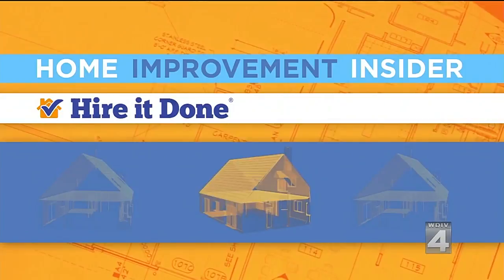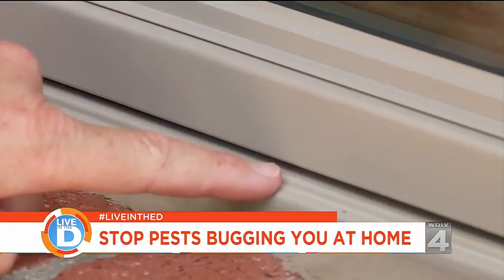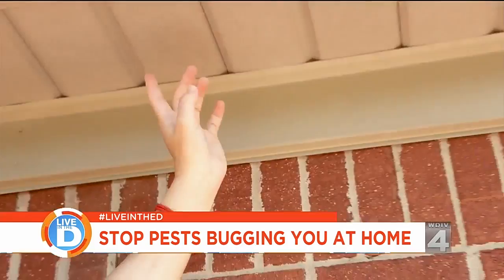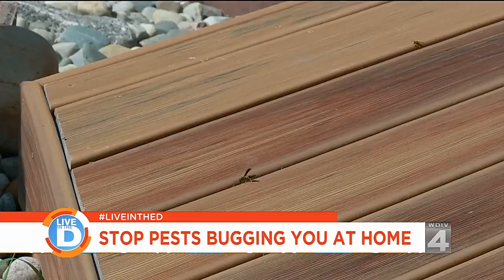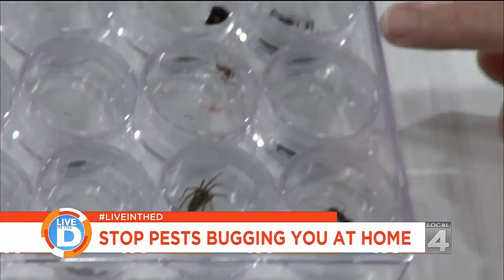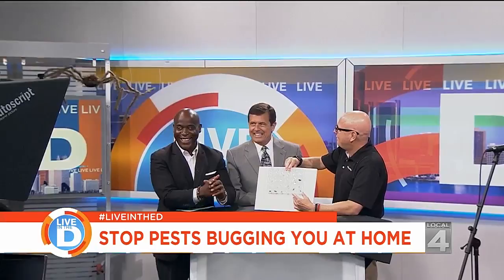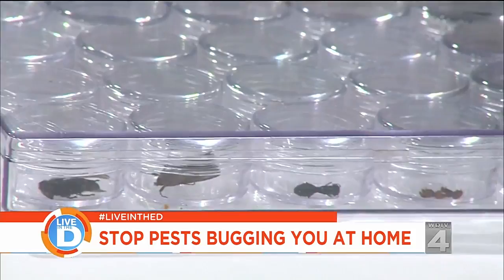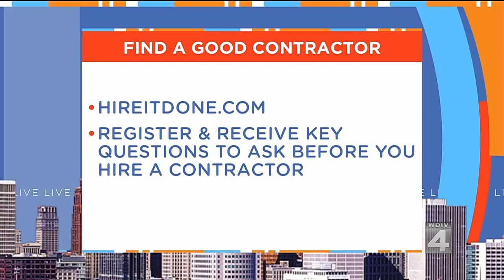How To Stop Pests From Bugging You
Adam Helfman of hireitdone.com has insider tips on how to keep bugs away from your home.